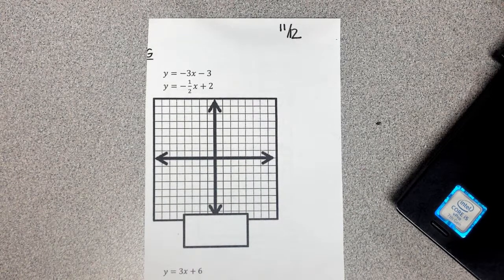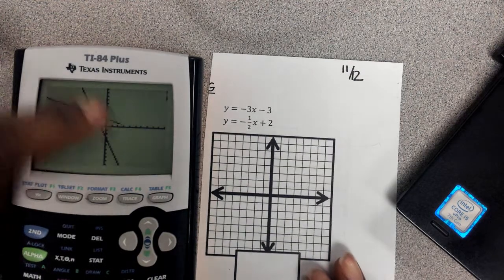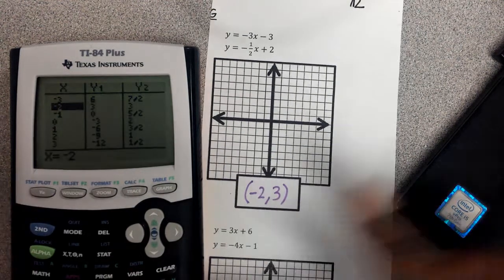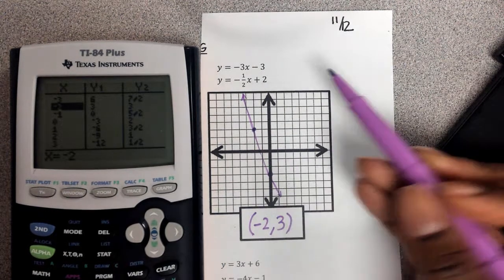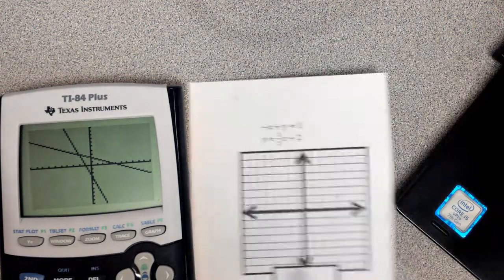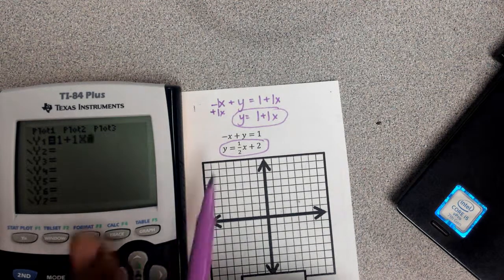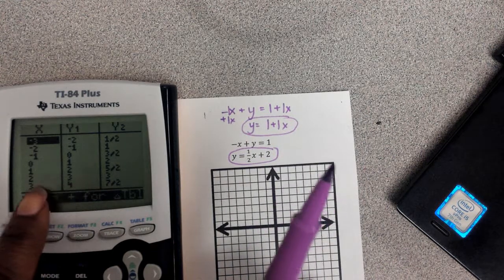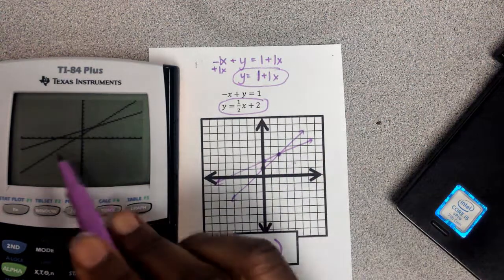graphing system of equations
find the solution to  system by graphing